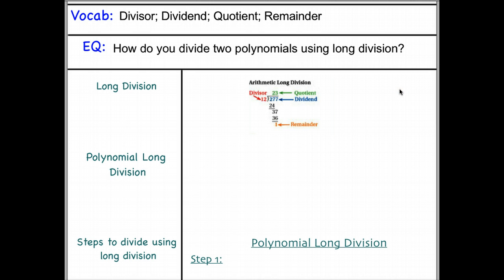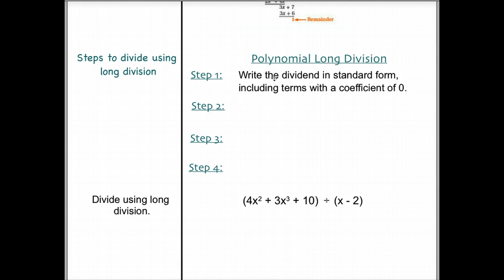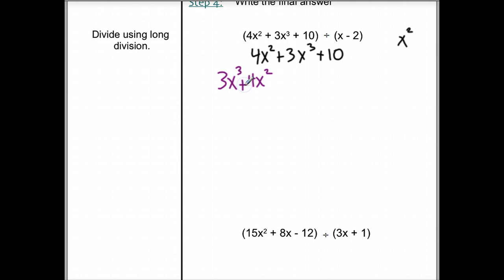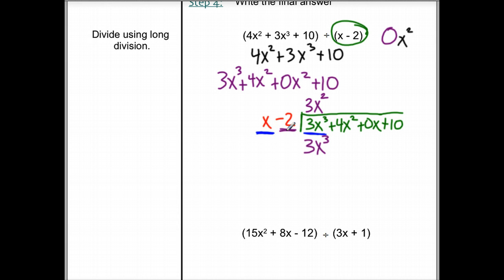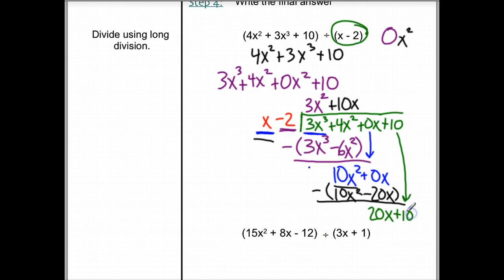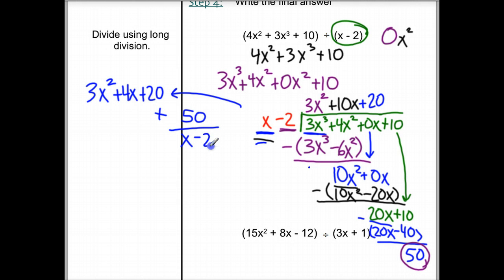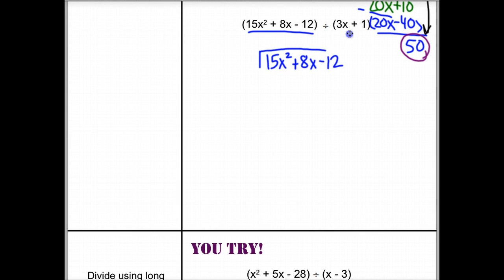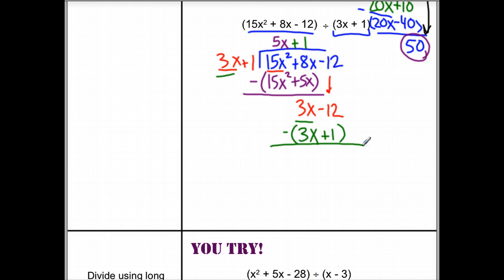6.1 Long Division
6.1 Long Division